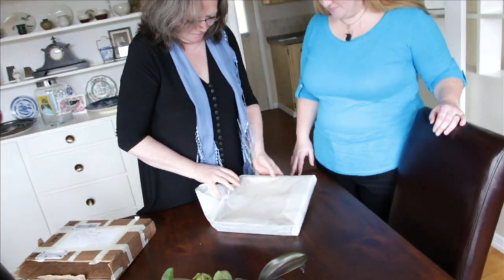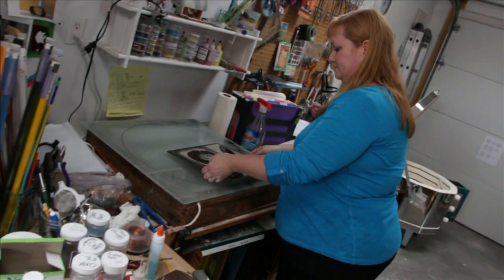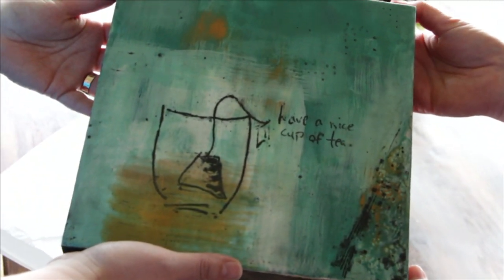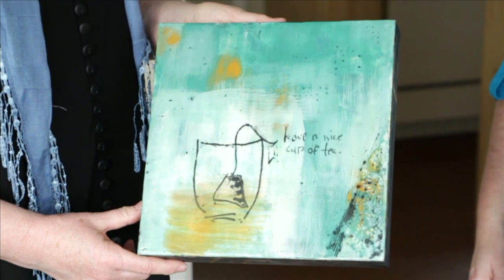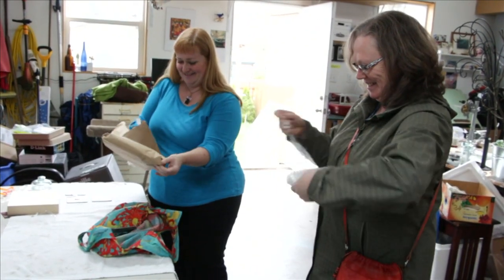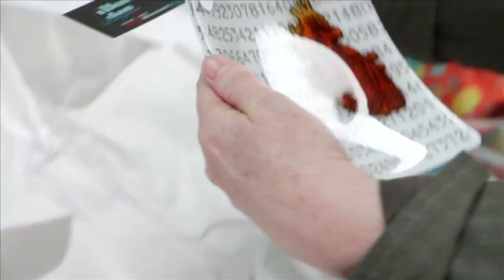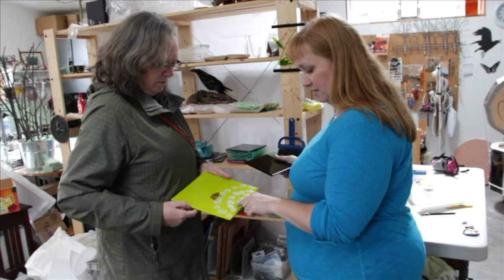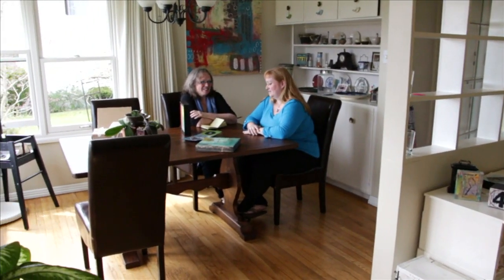A Small Gesture Art Show on Shaw TV (CVI)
A small gesture can go a long way.

"A Small Gesture" is the first annual fundraiser, organized by artists Katherine Moore and Carole Reid, as fundraiser to help Carole's daughter and family as she battles Lymphoma.

The Show takes place at the Iron Oxide Studio (at the Firehouse Grill building) Friday, May 9th, 2014 - Saturday, May 10th, 2014
May 9th 6pm to 9pm May 10th 10am to 4pm

Derek Johnstone has the story.